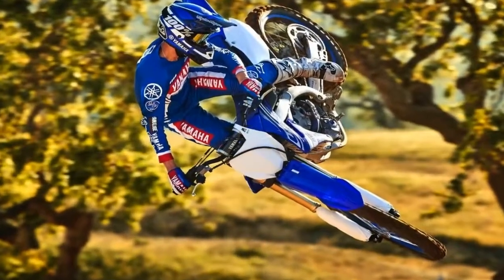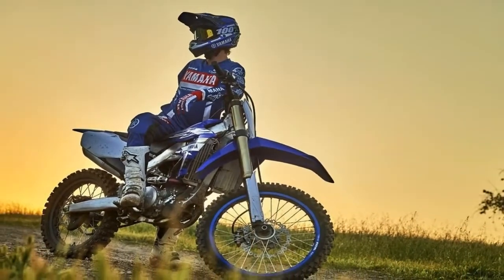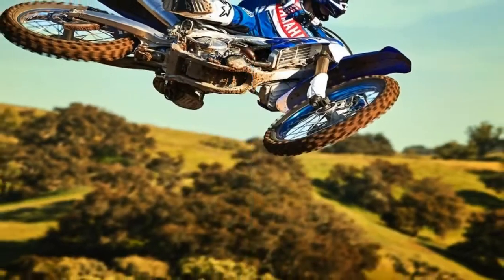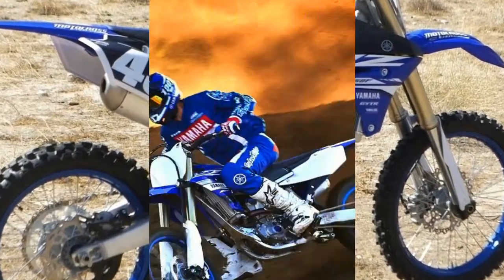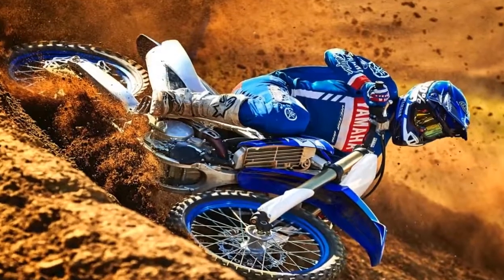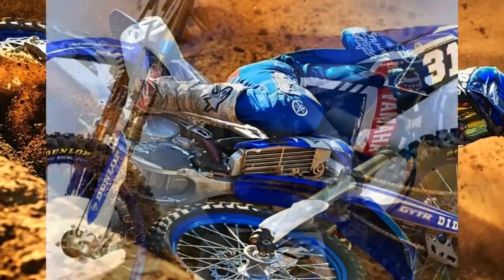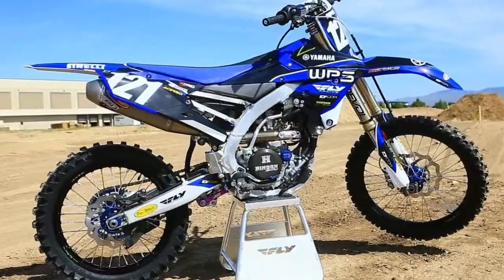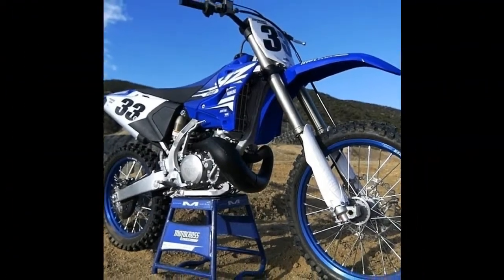Otto Bike l 2019 Yamaha YZ250F Overview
Otto Bike l 2019 Yamaha YZ250F Overview-Yamaha has released information about its all-new 2019 YZ250F. The bike is redesigned from the ground up and is now equipped with electric start and the first smartphone-engine tuning app to come as a stock feature on a production 250cc four-stroke motocross bike. All-new engine, frame, and bodywork are also major focal points of the completely new motorcycle.

██████ GET DAILY UPDATES! NOW! ██████